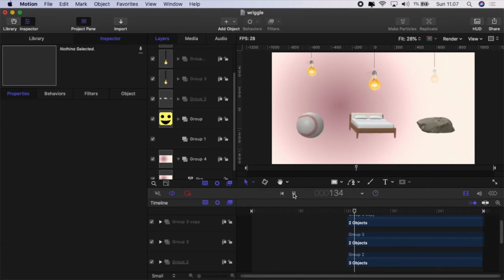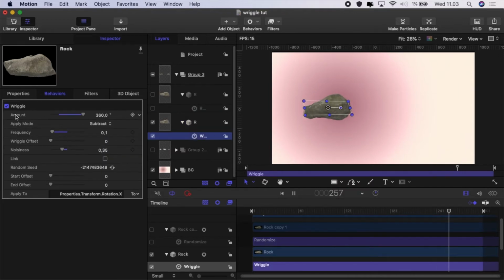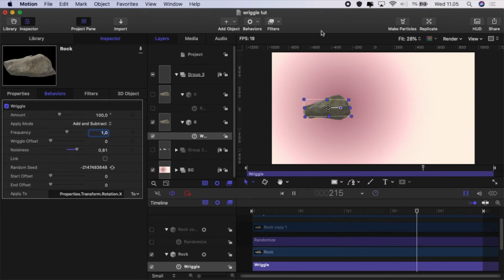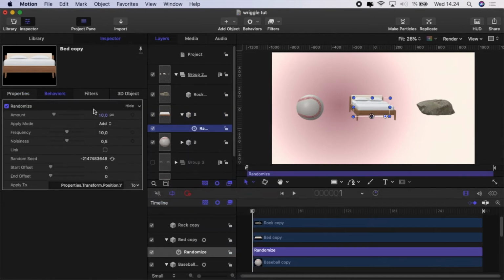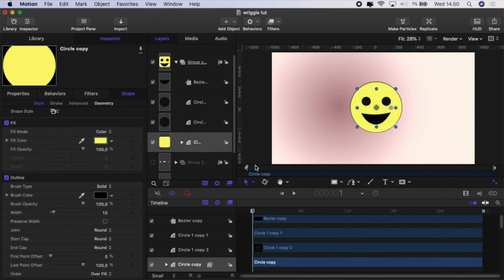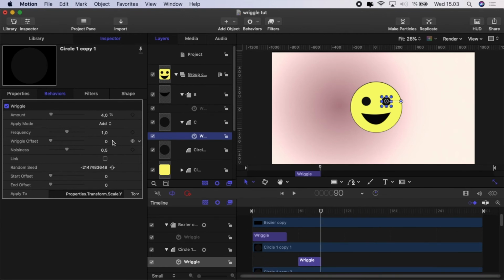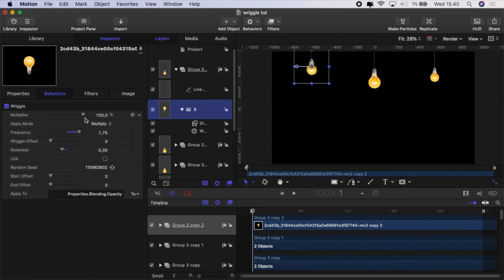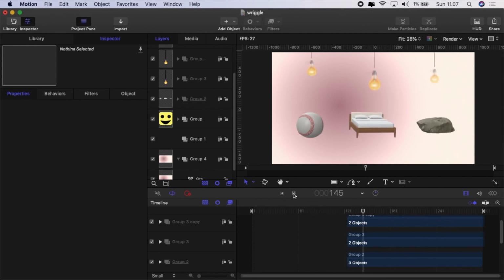MOTION 5 - Beginners Course - A Complete Course – The Randomize & Wriggle Behaviours - Tutorial #19